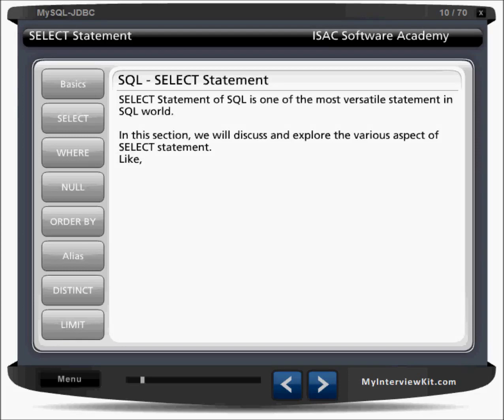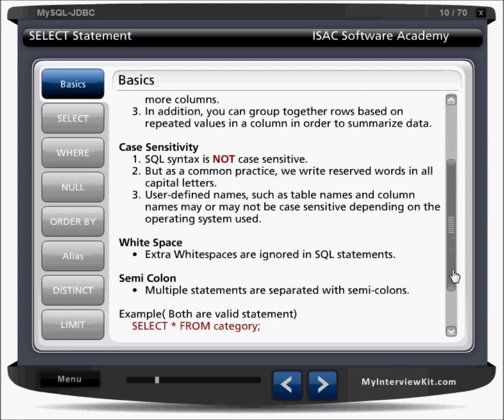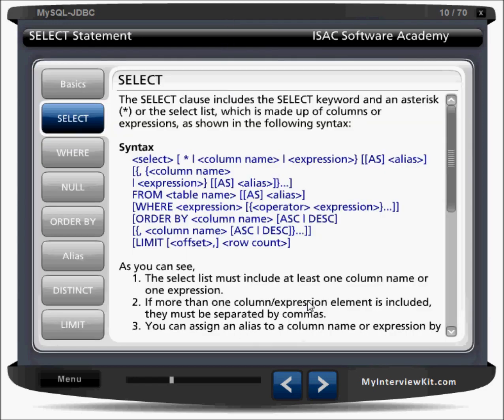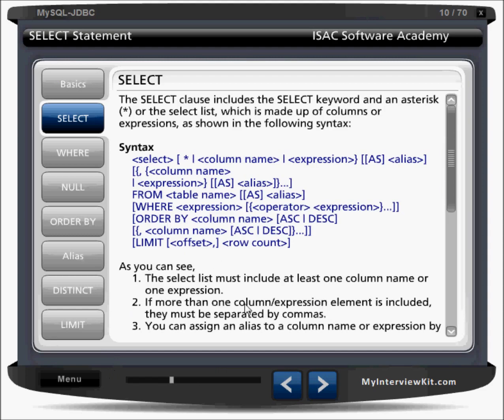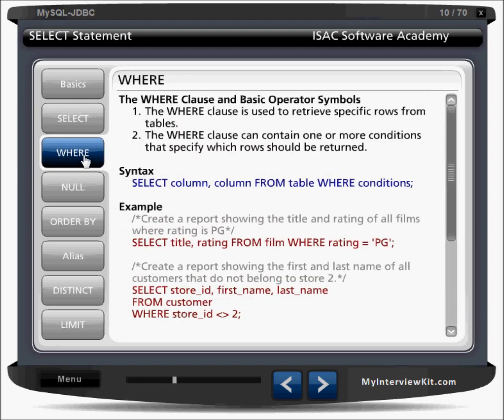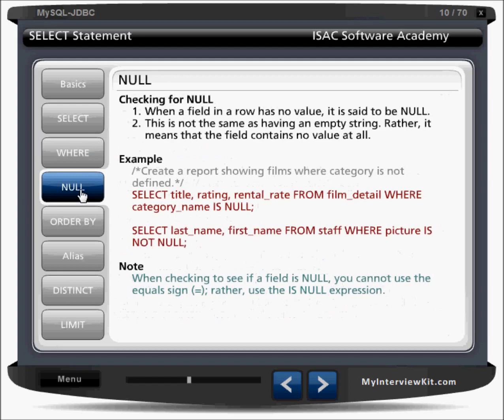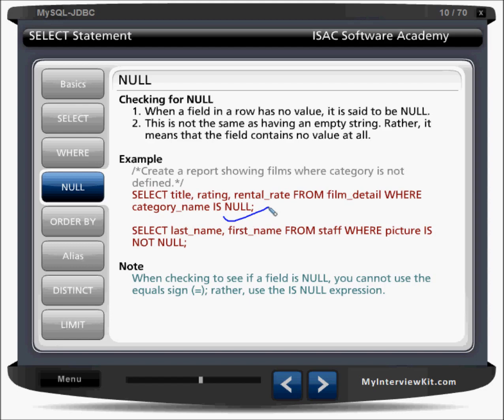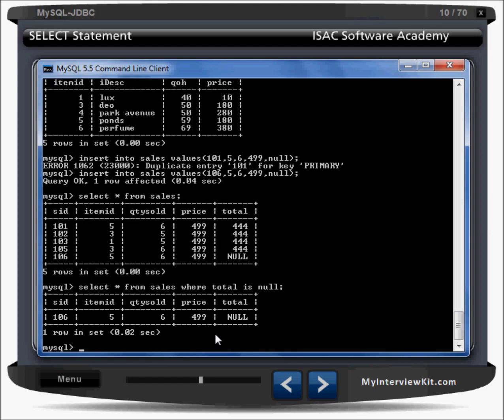MySQL Chapter 6 - Select Statement